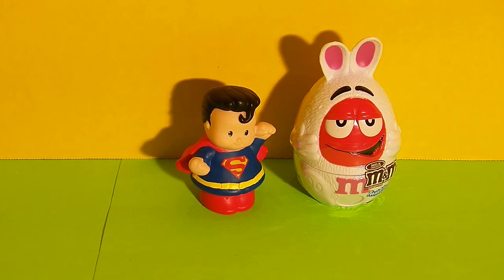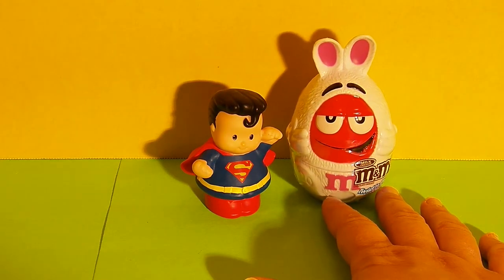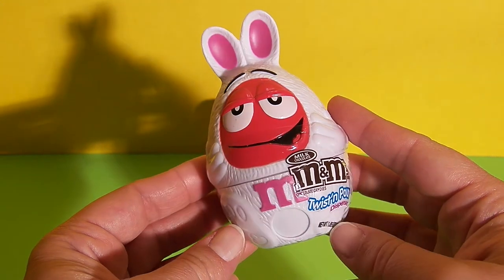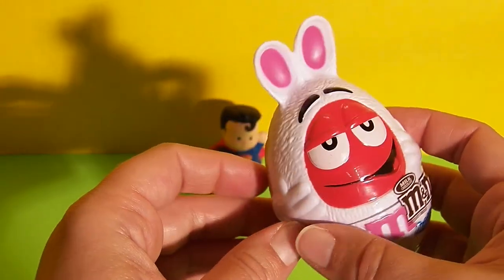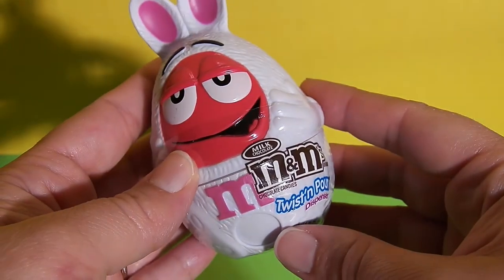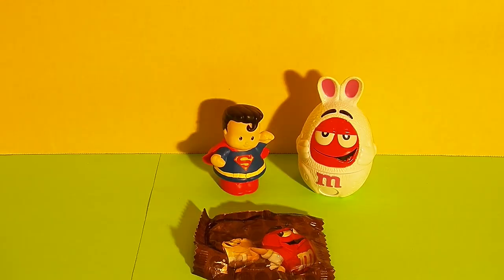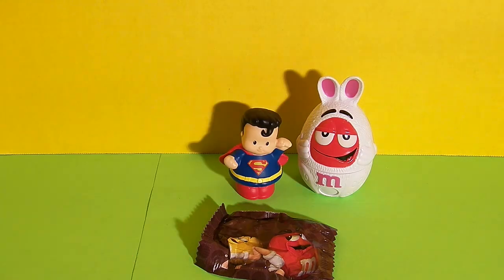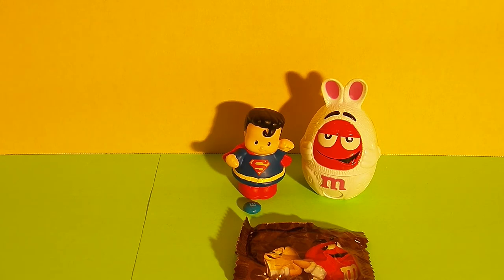M&M's Candy Easter Bunny Dispenser with Superman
You'll recognize Red, the famous M&M's character, but have you ever seen him in an adorable Easter Bunny costume? Here Red is dressed in a cute rabbit suit.  This is a fun M&M's candy, twist and pour candy dispenser.  M&M's chocolate candy is all dressed up for the Easter Holiday.

While you're at it, check out some of our other recent videos. Don't miss the epic fun!